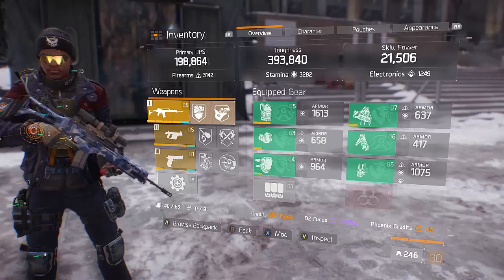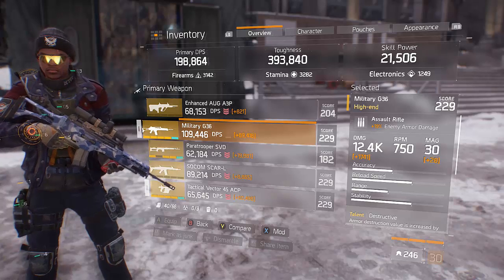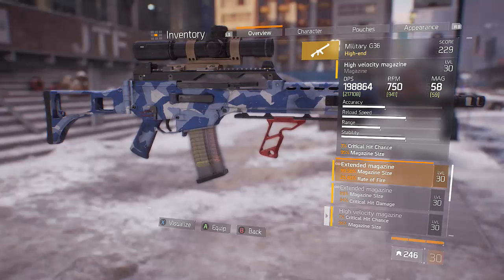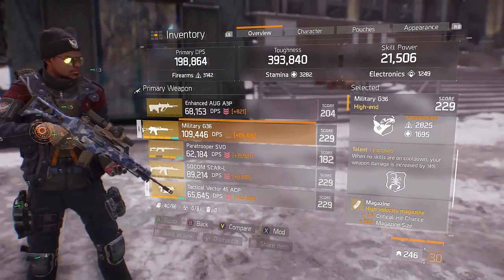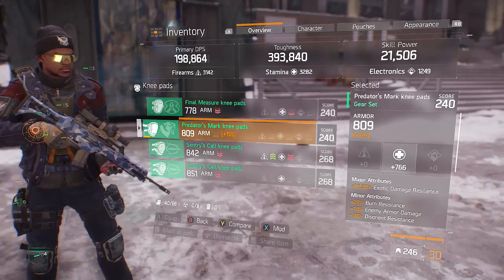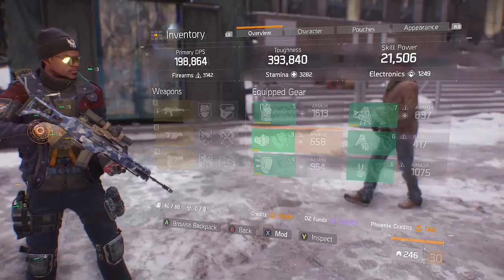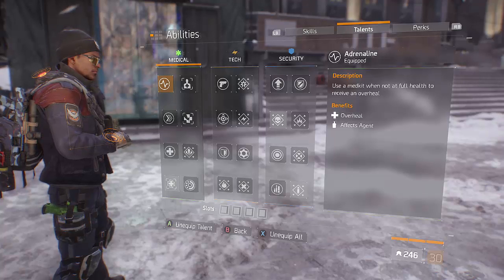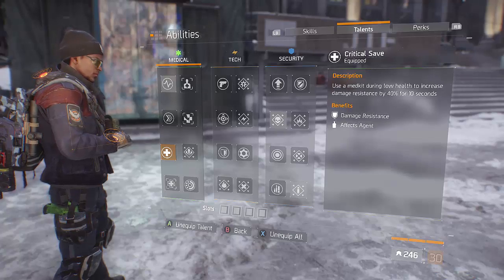The Division - Predators Mark PVP Guide | Crazy Bleed Damage (Best DPS Build)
▁ ▂ ▄ ▅ ▆ ▇ █ σρєи мє █ ▇ ▆ ▅ ▄ ▂ ▁

Tom Clancy's The Division- Predators Mark PVP Guide How To
Do Crazy Bleed Damage

1. Comment on a video
2. Message my Playstation PSN DisturbedLegit
3. Message my Xbox Gamertag Dlsturbedx